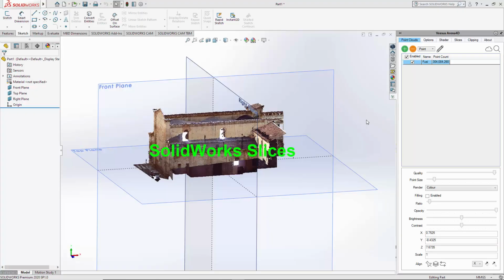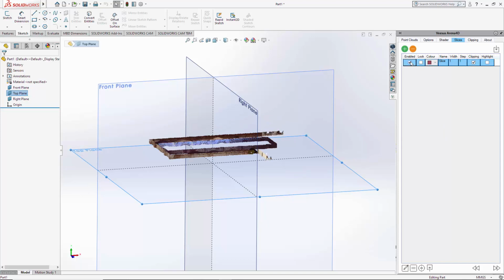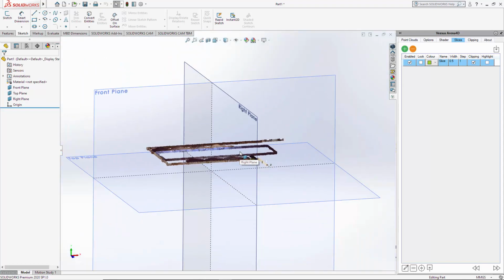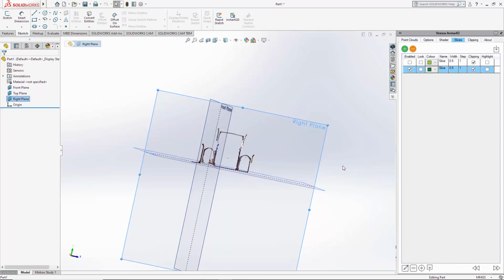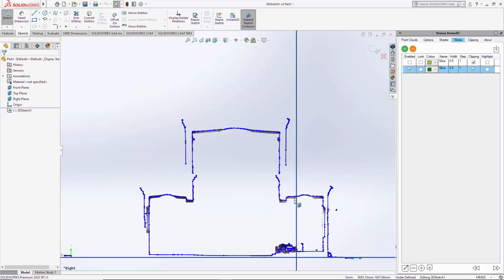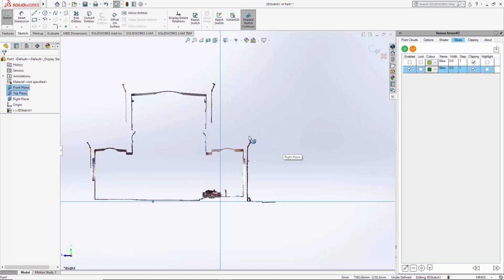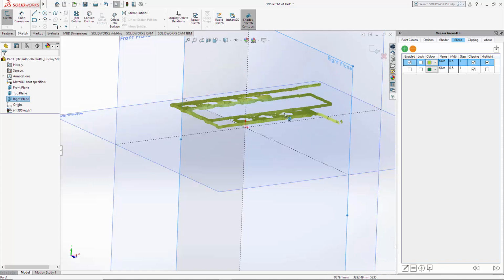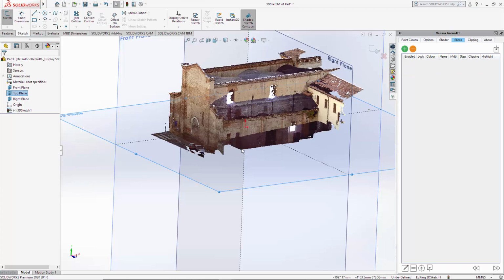Point Clouds for SolidWorks: Slices through the Point Clouds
How to Slice through point clouds loaded into SolidWorks via the Veesus Point Clouds Add-in